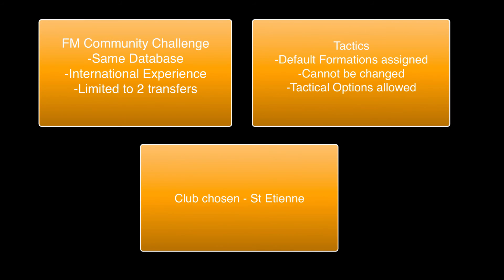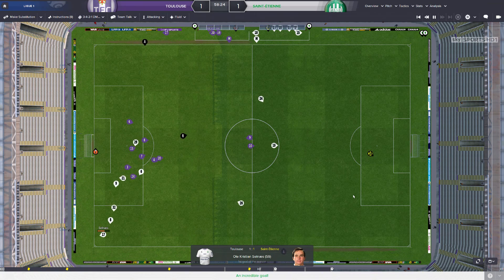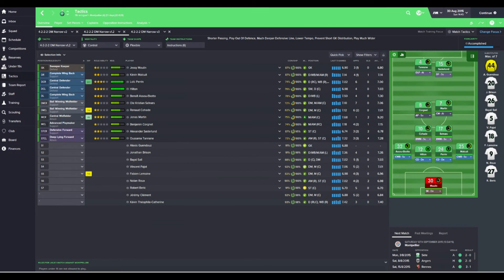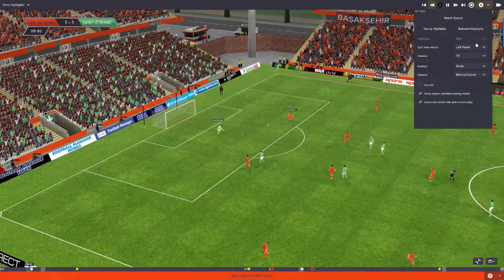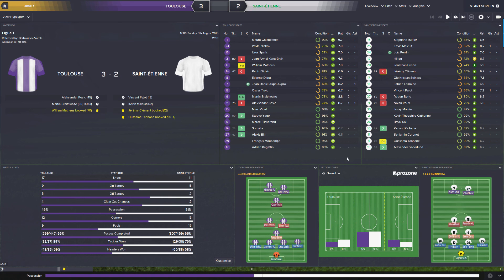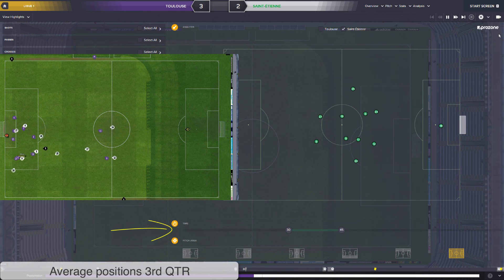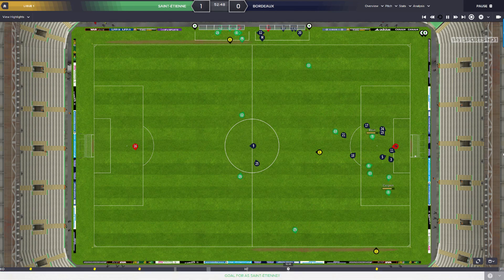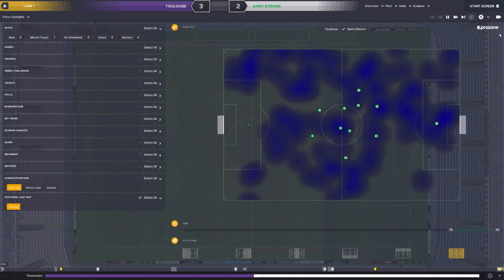FM Community Challenge 2 - Football Manager 2016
Second episode of the challenge, on this show

3421 DM - Rashidi
42222 DM Box Barside